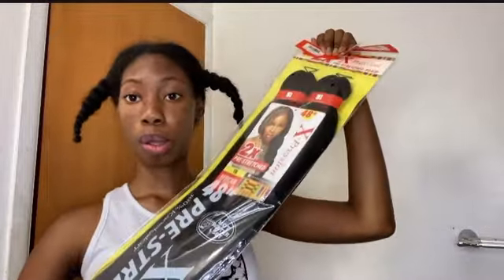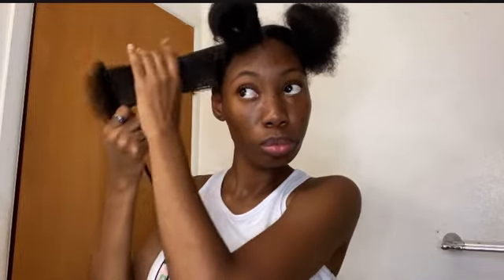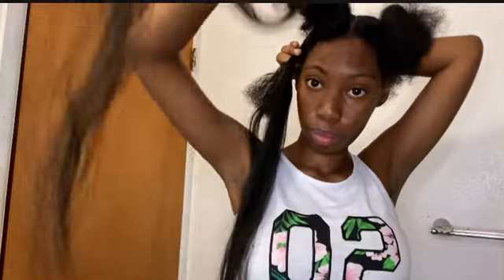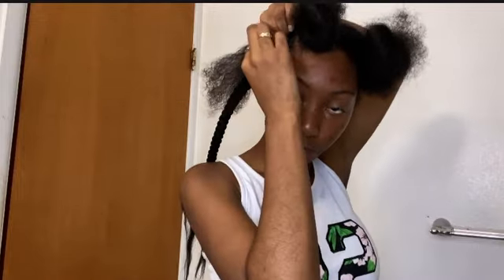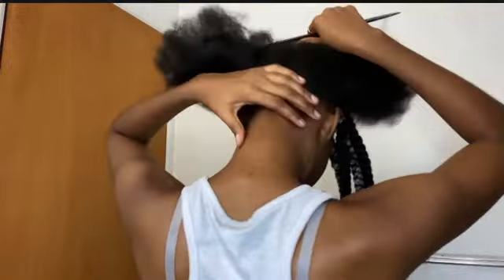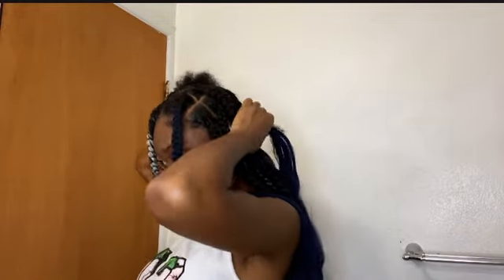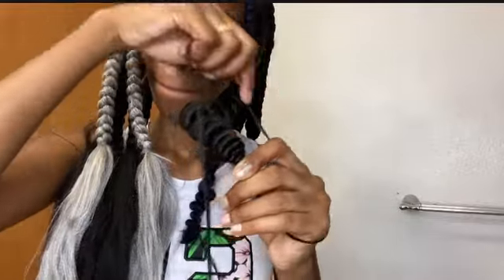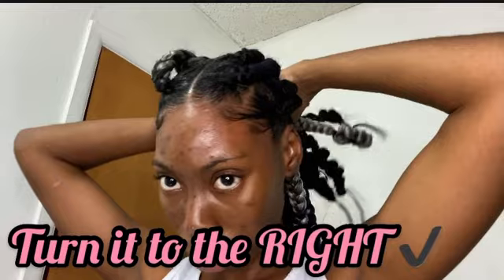Coi Leray Knotless Braids | Knotless Braids in under 4hours?! 😱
Have you seen the Coi Leray Knotless Braids?? In today’s video  I will be showing you guys step my step how to create this lovely quick and and easy Large knotless braids style! This Knotless braid protective style is easy! You can complete this is about 2-4 hours. I hope you learn something new! I was so excited to do this video! I hope you enjoy it! I had fun creating this!  Thank you guys so much for subbing ! Be sure to turn on your post notifications.

Love,
 Dej 💙

Current # of subs : 132
Goal: 1k

Be sure to turn on your post notifications 🔥